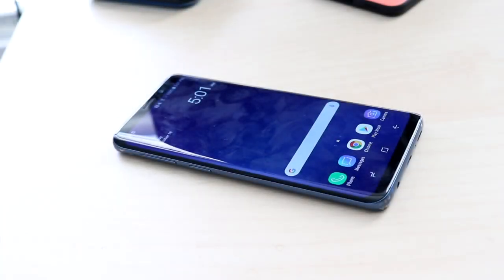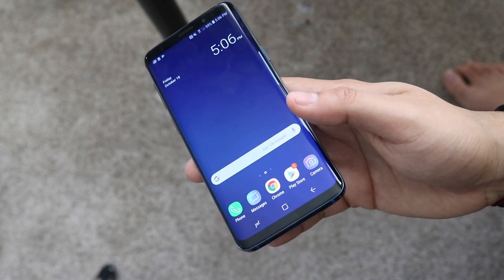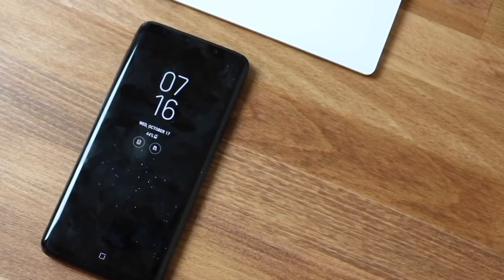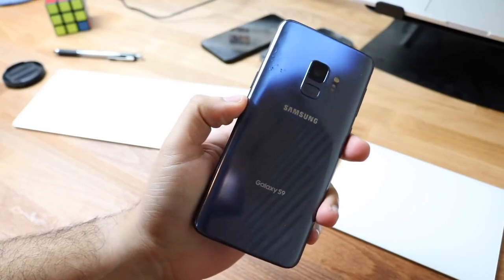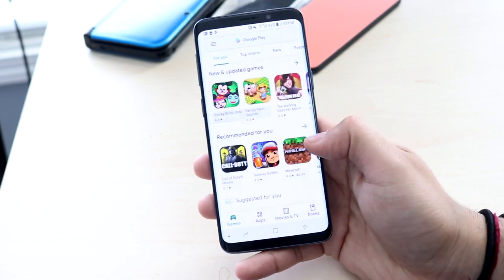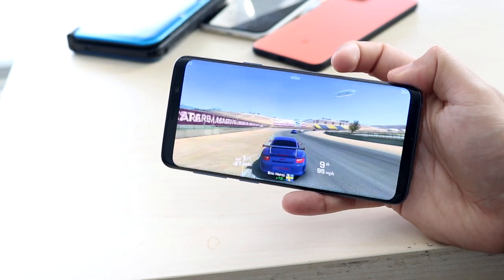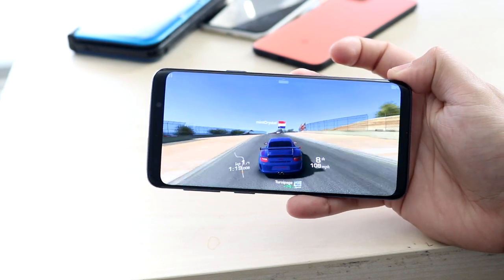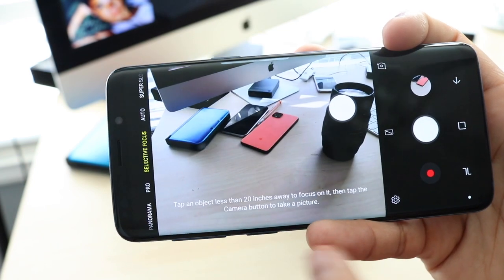Samsung Galaxy S9 In LATE 2019! (Still Worth It?) (Review)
The Samsung Galaxy S9 came out in 2018, so how does it hold up in late 2019? Let’s find out!